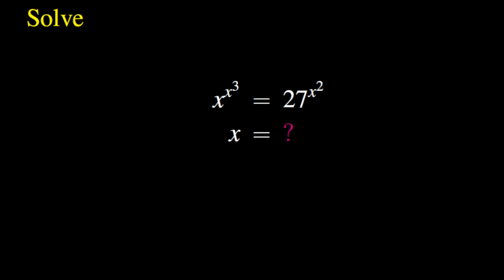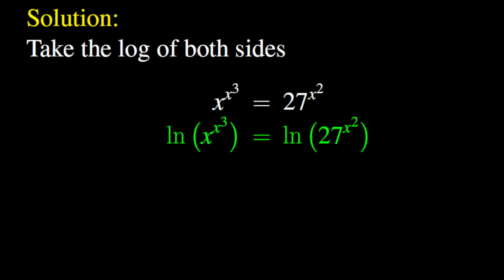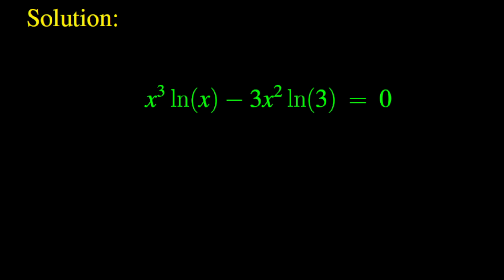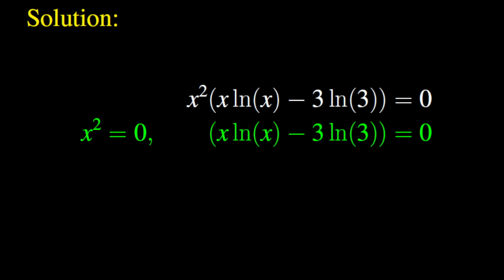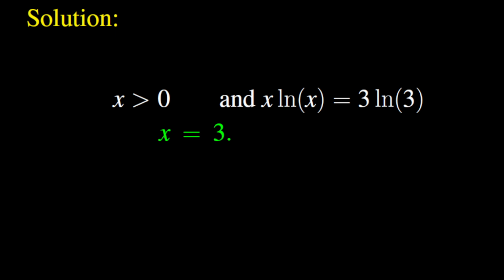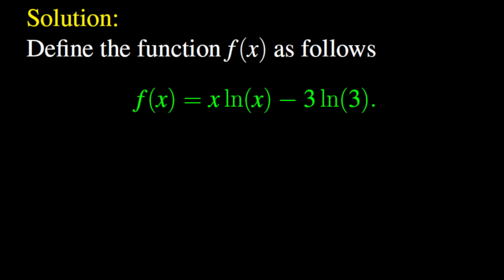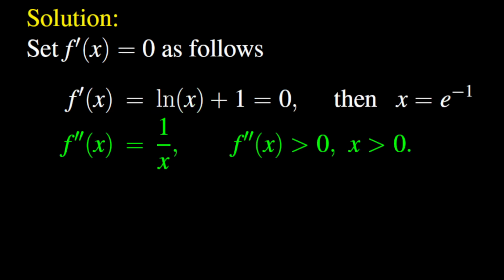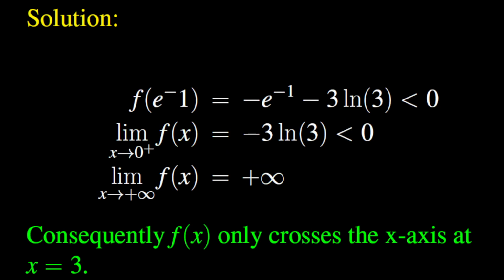Can You Solve This Crazy Exponential Equation?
Today we will look at a very interesting exponential equation.
Let's consider the following problem;  x to the power x cube  = 27 to the power of x square.
This is a very interesting exponential problem.
Let's see how we can solve this problem by using basic algebraic techniques, exponential, and logarithmic properties, as well as some differential calculus.
Great! Let's see how we can approach this problem.
Given that on both sides of the equation, we have exponentials. The best way to start is to take the natural log of both sides.
Using the fact that the logarithm and the exponential are inverse functions. We should use the logarithmic function to simplify both sides of this equation.
We take the natural log of both sides, this leads to.

x cube times log of x  equal to x square times log of 27.
It is clear that this first operation has significantly reduced the complexity of the problem at hand.
Note that 27 is an exponential number. In fact, 27 is 3 to the power 3.
Now the equation is, x cube times log of x equals 3x square times log of 3.
Then, we move  3x square times log of 3 to the left-hand side, and the problem becomes, x cube times log of x minus 3x square times log of 3 equal to zero.
In order to simplify this expression further, we will try to factorize it at most as we can.
It is clear that x square is the common factor of both terms of this expression.
So we factor x square out and obtain, x square times the quantity x times log of x  minus 3 times log of 3.
Now given that we have a product of two quantities equal to zero, it means that each of these quantities should be zero.
So we end up with two equations; x square equal to zero, and x times log of x minus 3 times log of 3 equal to zero .
The first equation x square 0, leads to x equal to zero. But 0 cannot be a solution because the log of zero is undefined. As a matter of fact, each solution should also be  in the domain of definition of the natural logarithmic function.
Which is the set of positive real numbers.
Thus we end up with the last equation x times log of x = 3 times log of 3.
With x strictly greater than 0.
The trivial solution of  x times log of x = 3 times log of 3 is of course x = 3, because with x equal to 3 the left-hand side is exactly equal to the right-hand side.
Now, the last question we have to ask ourselves is, are there any other solutions?  Or is x=3 the only solution?
In order to study the uniqueness of the solution x equal to 3. We define the function f of x.
f of x equals x times log of x minus 3 times log of 3.
In order to address the uniqueness of solutions, we need to study the variations of the function f of x, thus we have to compute the derivative of f of x.
f  prime of x equal the derivative of x times log of x plus x times the derivative of log of x.
Therefore f prime of x  is log of x plus 1.
We set the derivative of f equal to zero to find the critical points.
So f has only one extremum, f attains its minimum at x equal to exponential of negative 1
This is because its second derivative f second is equal to 1 over x which is always positive for x positive.
Therefore f is decreasing from zero to exponential of negative 1 and increasing from exponential of negative 1 to infinity.
First, we note that f of exponential of negative 1 is negative exponential of negative 1 minus 3 times log of 3.
Then, we compute the limit of f at zero plus and find that the limit of f is negative 3 times log of 3.
finally, we compute the limit of f at positive infinity and find that the limit of f is positive infinity. The limits are computed using the hospital rule.
In sum, the function f of x only crosses the x-axis at the point x equal to 3.
So 3 is the unique solution.
We have an extensive collection of mathematical videos covering a wide range of topics